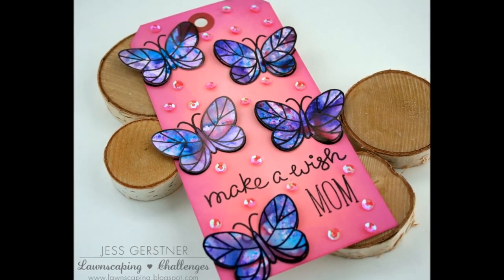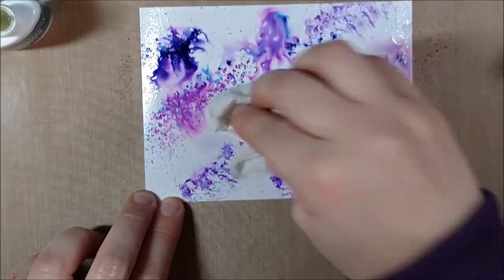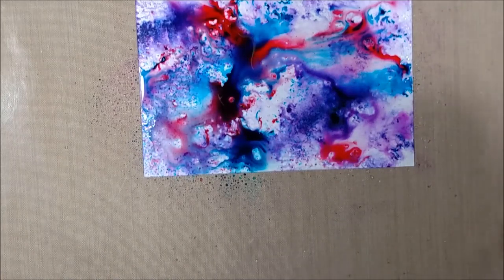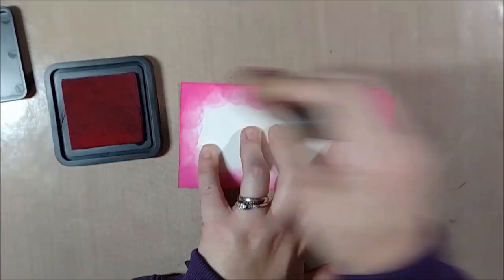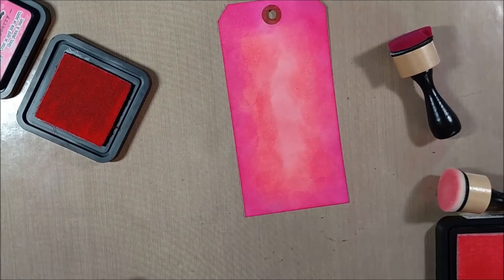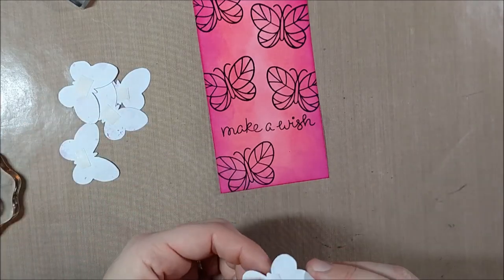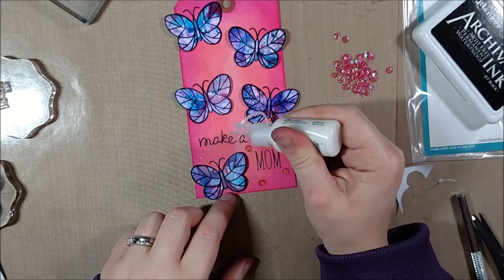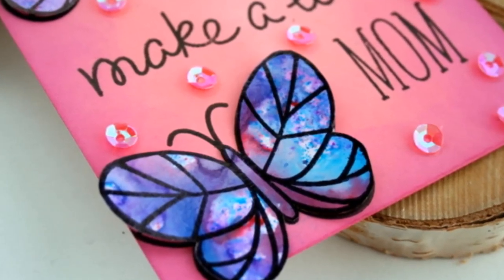Color Burst on Gloss Cardstock with Lawn Fawn Flutterby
This video shows Ken Oliver Color Burst on Gloss Cardstock to make a birthday tag with Lawn Fawn Flutter By for the latest Lawnscaping challenge.